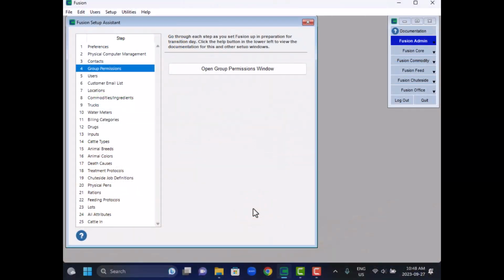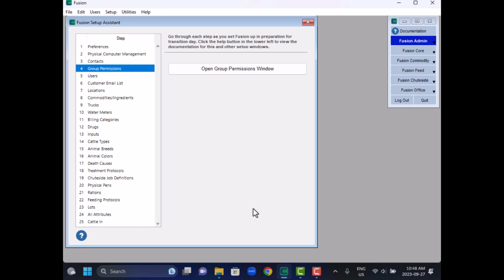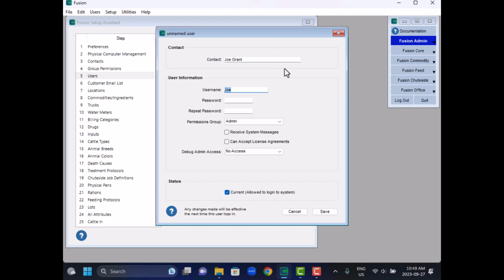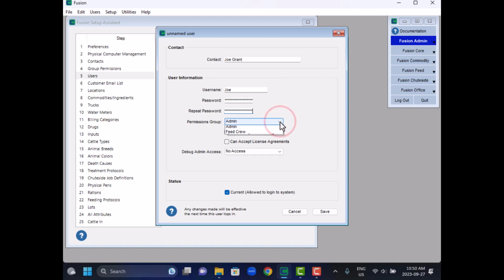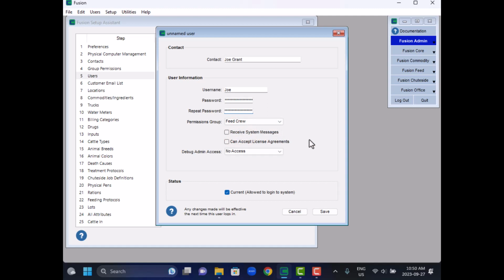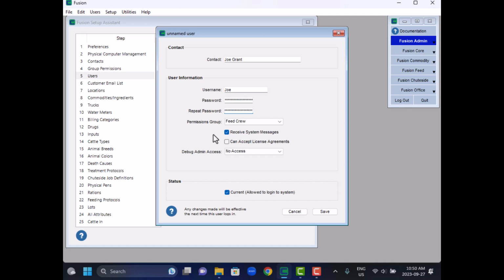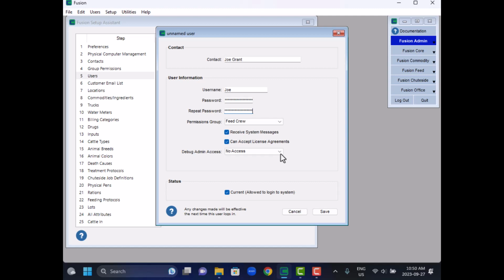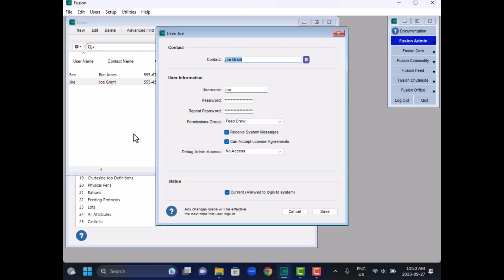Guide to Creating Users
This video shows how to create new users so other people can use Fusion at your yard.